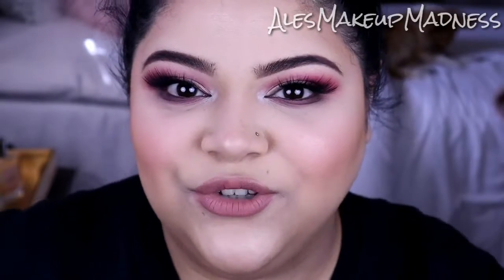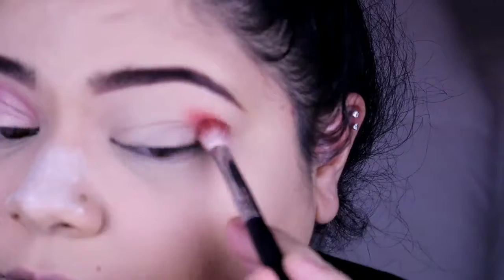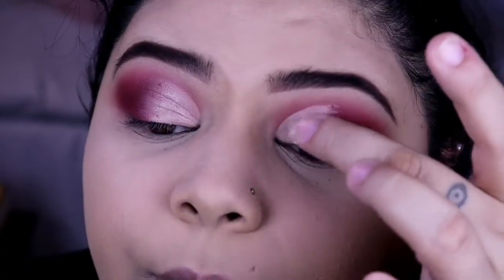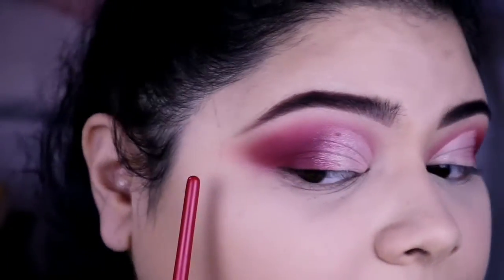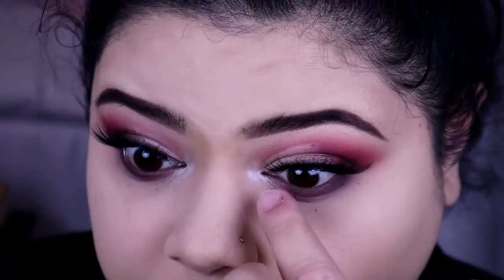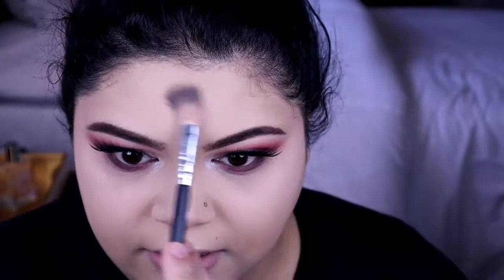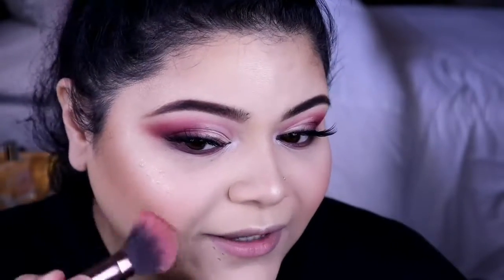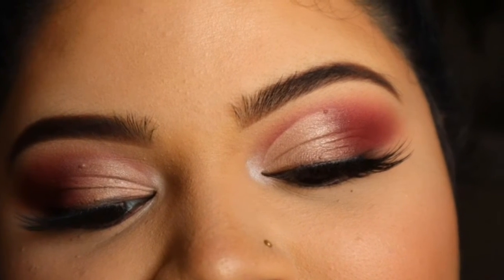A non fall look! | AlesMakeupMadness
Giving you guys a break from the fall looks for right now but they will be back soon haha
I'm away from all the products I used and I can't rember them from the top of my head so if you have aaaaany questions about anything I used let me know!

Beautybyalee
Alesmakeupmadness
xo